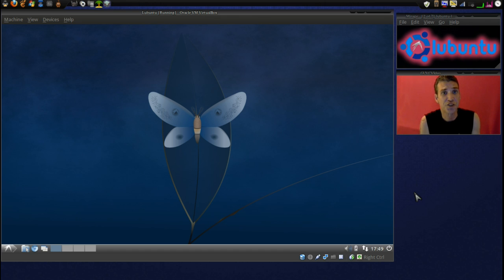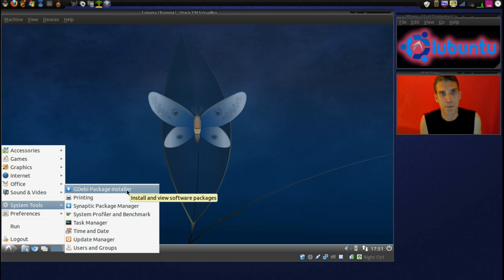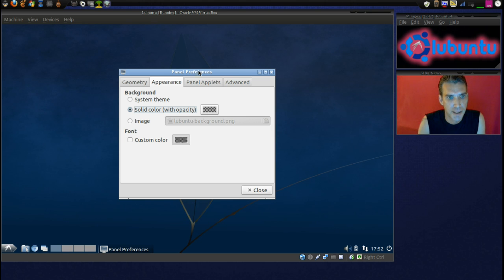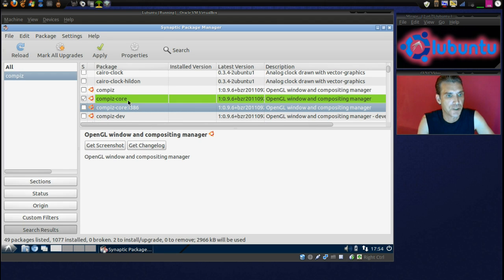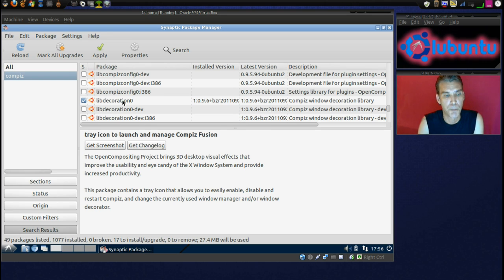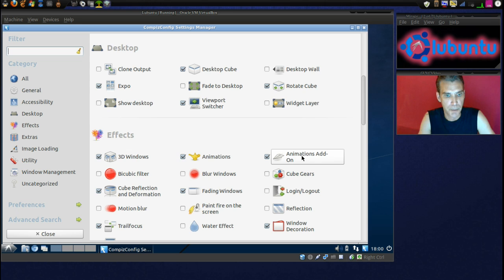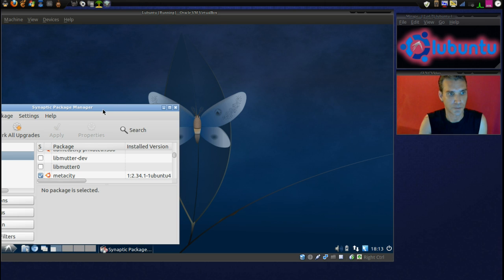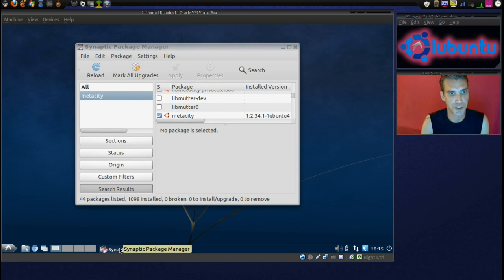Welcome to Lubuntu 11.10 Review and Effects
This is a great lightweight operating system if you have an old computer or if you just have the need for speed! It does not have as many programs as it's big brother, but at least you can get the cool special effects compiz fusion is known for. Be sure to load up on some apps from the Synaptic package manager!